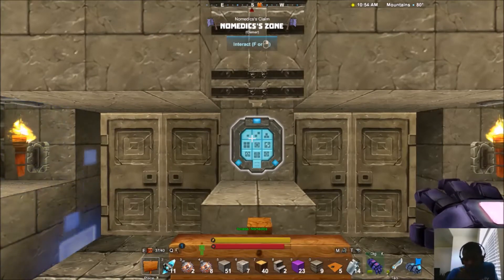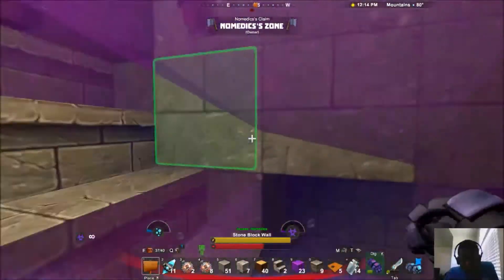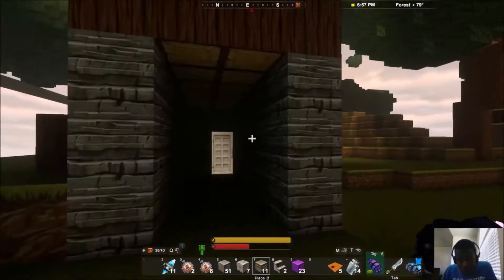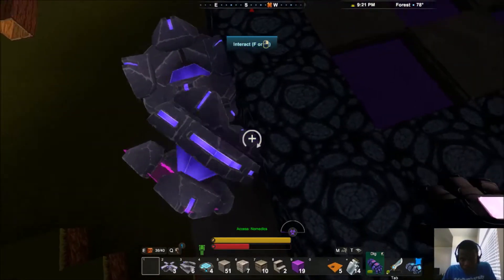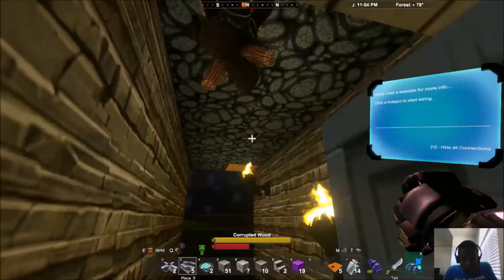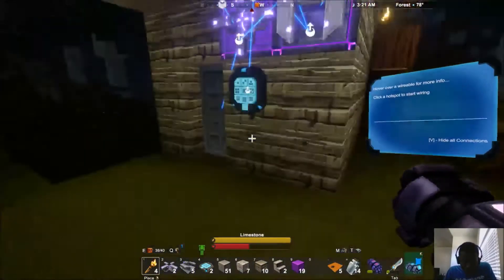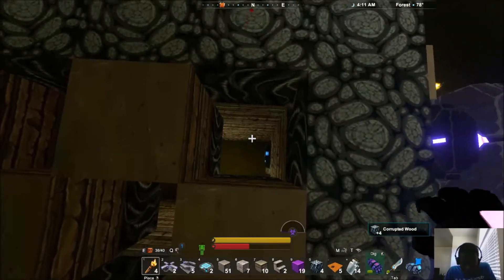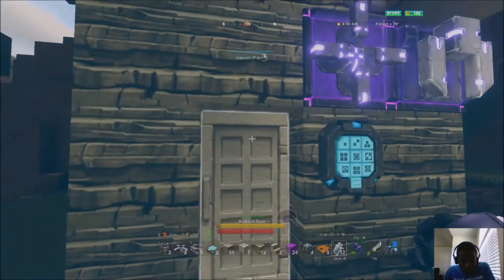Creativerse Falling Liquid Trap Guide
Easy Creativerse Falling Liquid Trap Guide